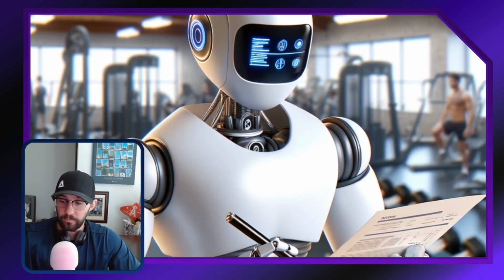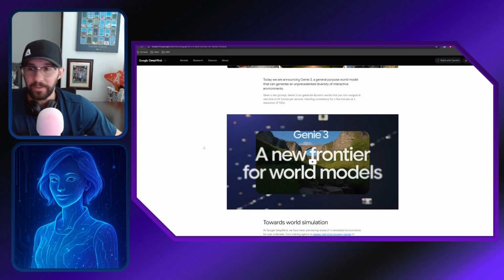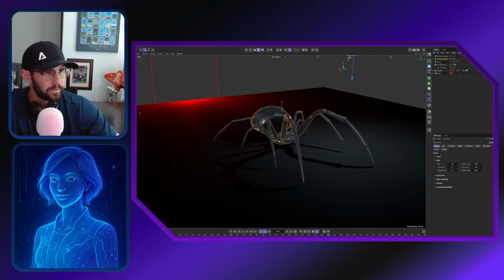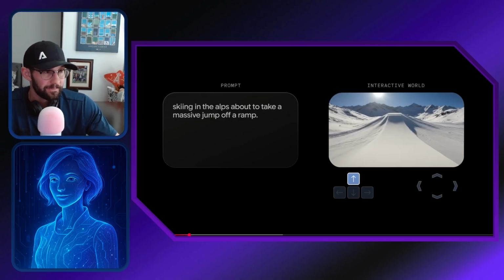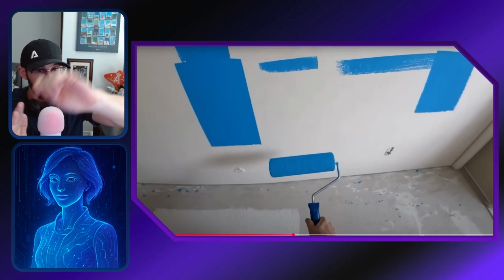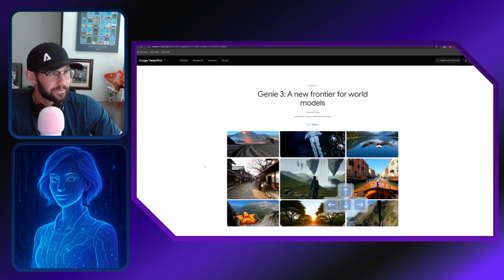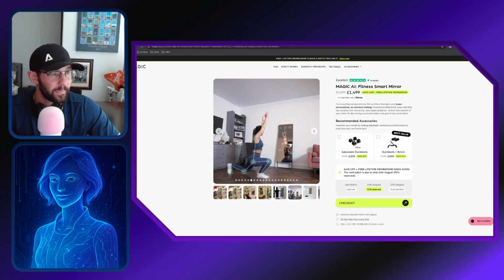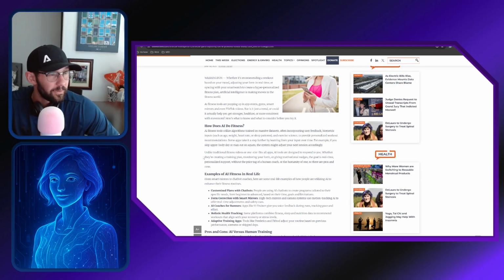Ai Workouts? | DAiLY EP 16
In this episode, Danny talks about recent AI news, Google DeepMind Genie 3, and AI fitness advancements.